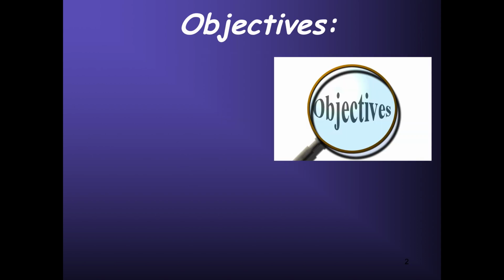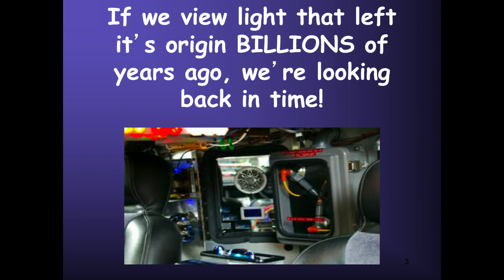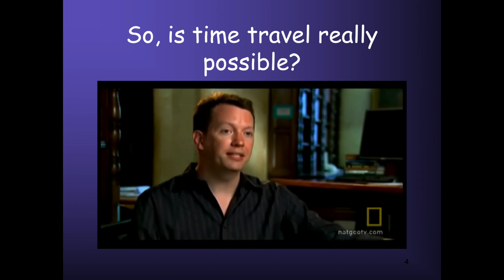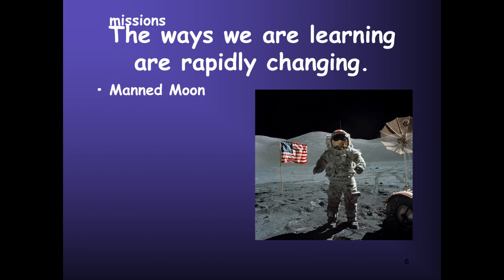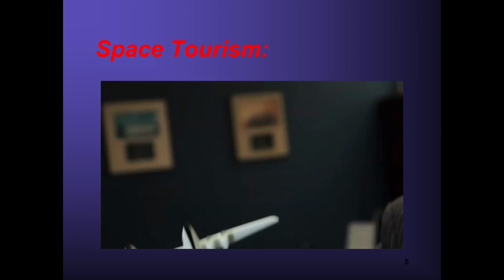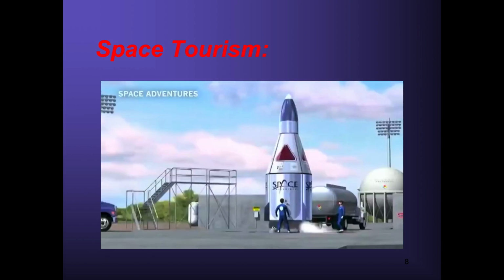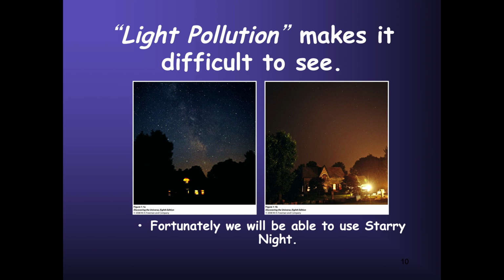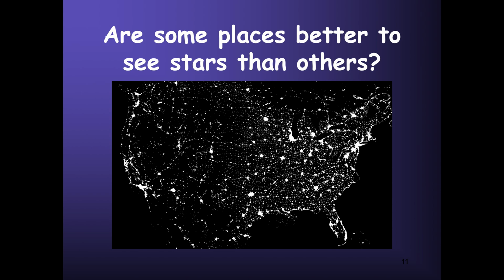astronomy lecture 1-1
Welcome to Astronomy!